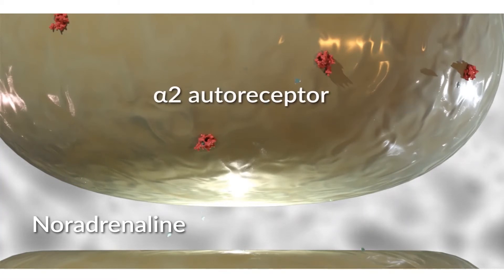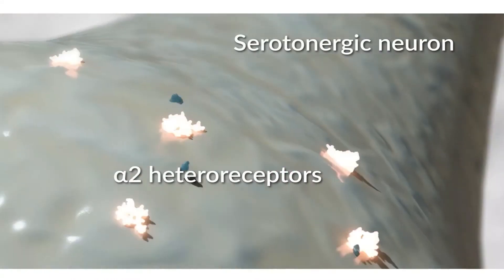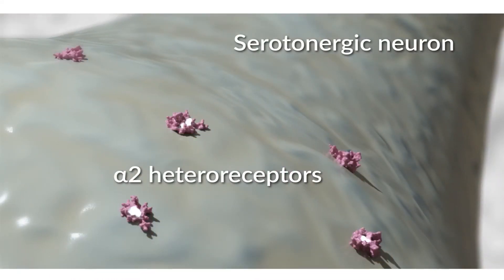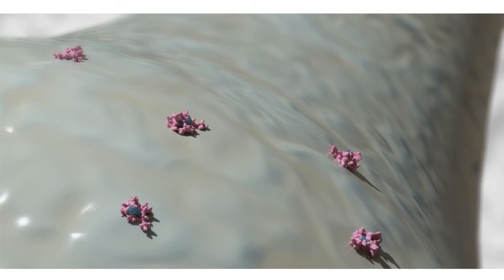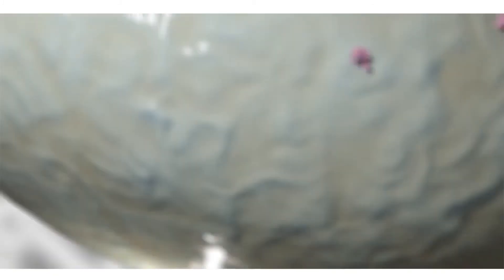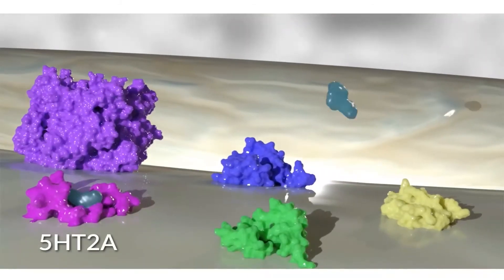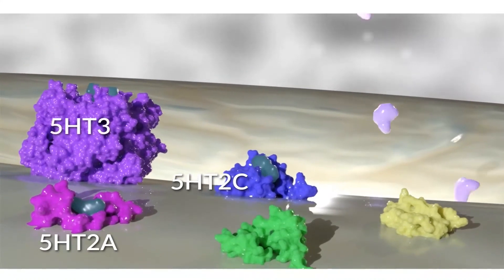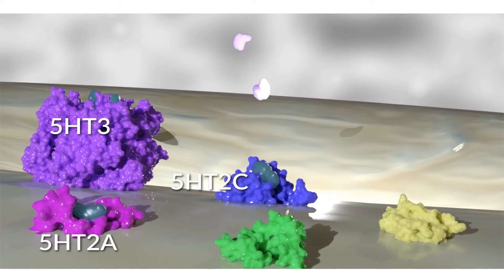Learn how the pharmacodynamic action of mirtazapine helps lead to feline weight gain.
The active ingredient in Mirataz® is mirtazapine
The pharmacodynamic action of mirtazapine involves antagonism of several receptor sites.

TVG a proud distributor of Dechra Mirataz in the UAE